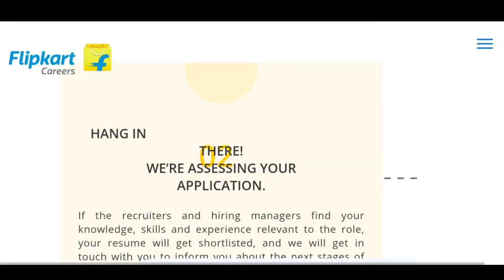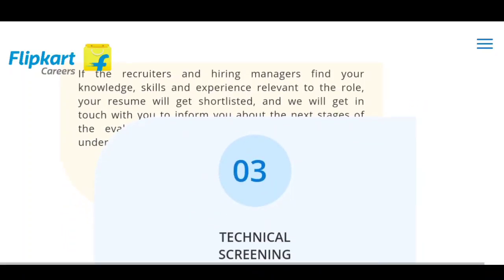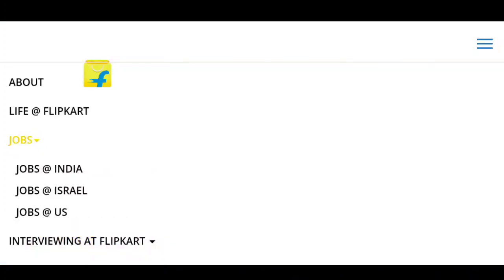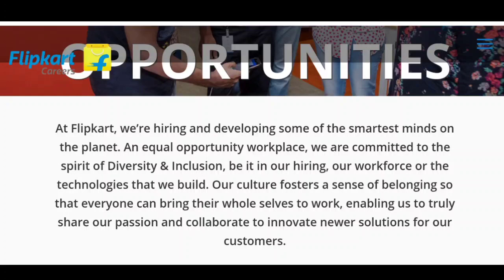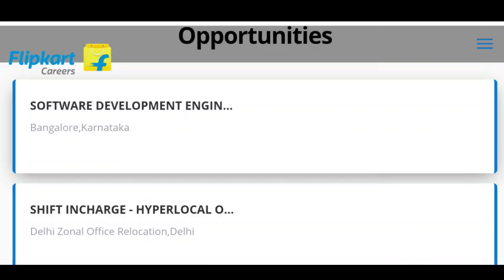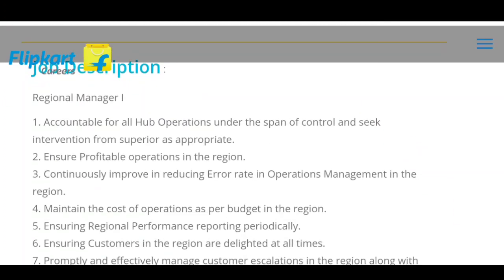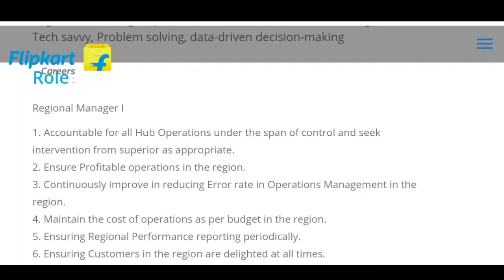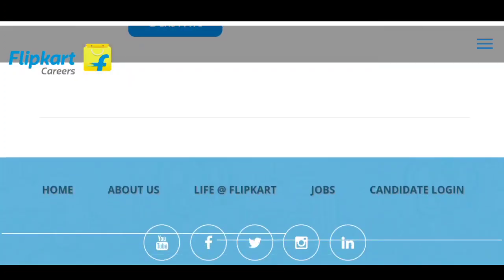Flipkart Jobs |current opening jobs from Flipkart|how to apply Flipkart jobs tamil